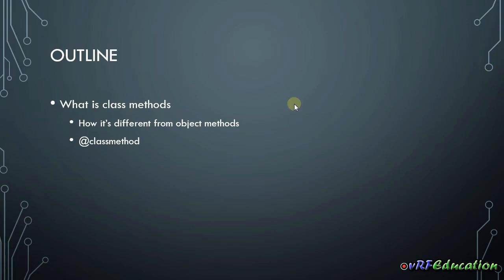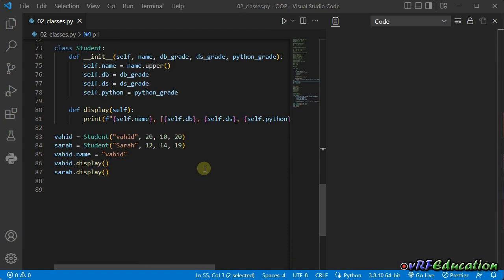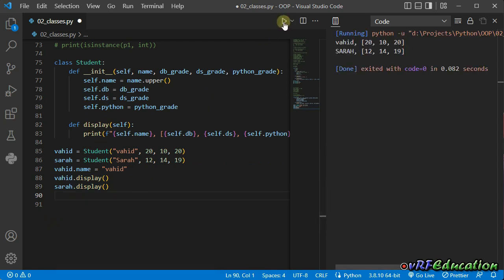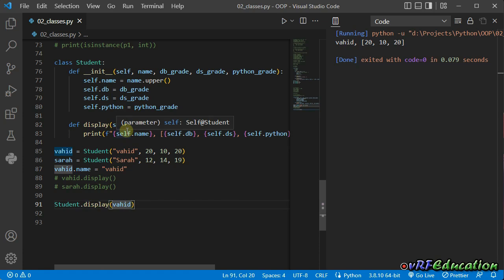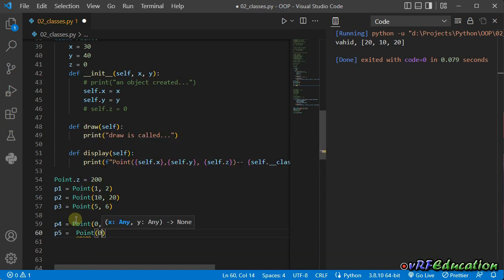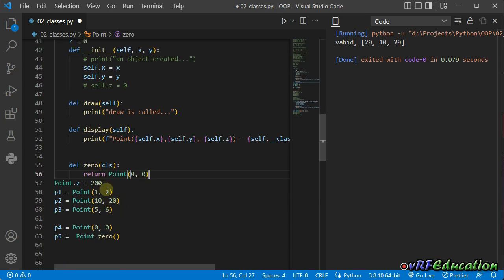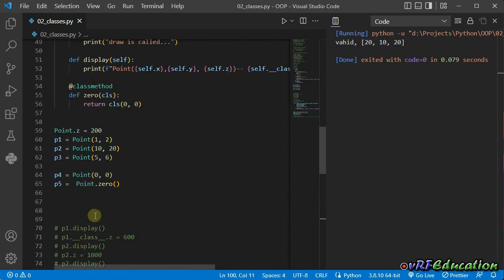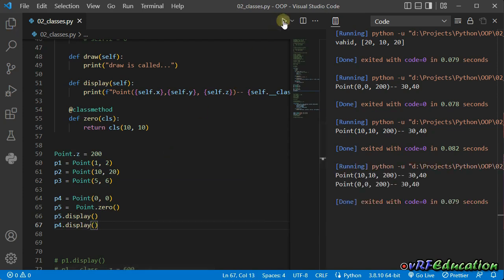OOP in Python - 04: Understanding Class Methods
So far in this OOP series, we've discussed instance methods — methods that belong to objects created from a class. But what if we want to define a method that belongs to the class itself, not its instances?

In this video, we'll explore the @classmethod decorator in Python.
With this feature:

 - You can call methods using the class name (no need to create an object).
 - The first parameter becomes cls (referring to the class), instead of self.
 - It’s useful for creating alternative constructors and class-level utilities.

💡 This concept is similar to static or class methods in Java, C#, and C++ — but Python makes it easier and more flexible.

📌 Topics covered:

 - Difference between instance, class, and static methods
 - Using @classmethod properly
 - Real-world examples of when to use class methods